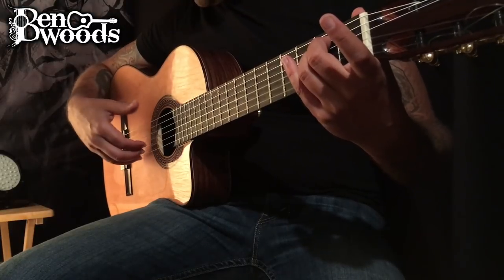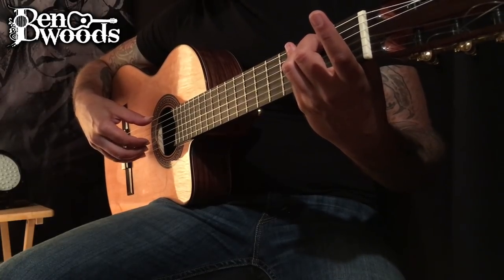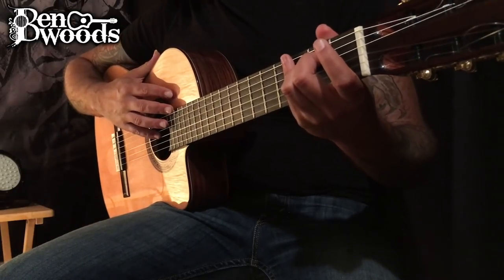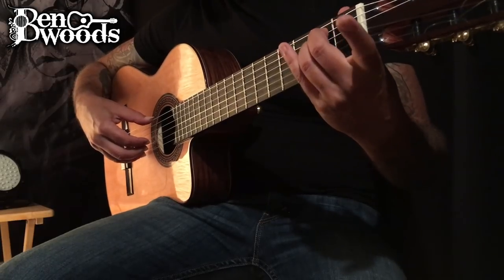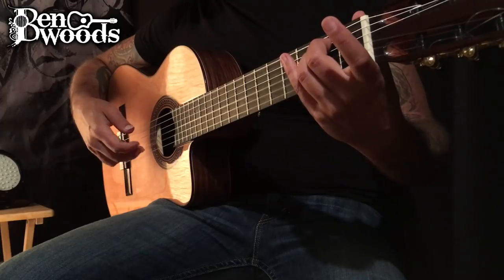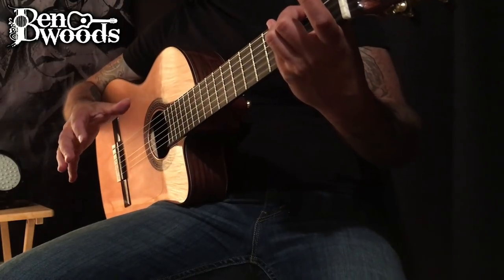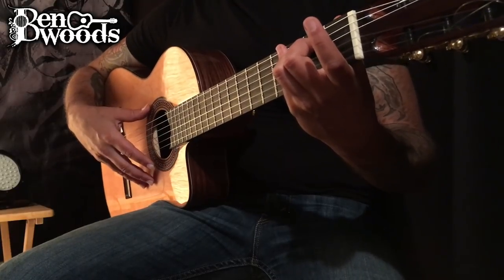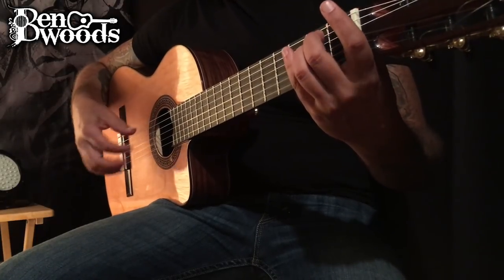3.Arpeggio - Ben Woods Flamenco Guitar Techniques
Ben Woods Flamenco Guitar Arpeggio techniques
Guitar strings are D'Addario Pro Arte
I use 5 Second Nail Glue and Powder
String winder

These are the techniques Ben Woods uses in his arrangements and compositions within his scores, available

This lesson series is not meant to teach you how to become an authentic Flamenco guitarist, nor to teach the art, rules and rhythms of Flamenco.  Instead just the Flamenco techniques and some alternatives Ben Woods uses in his music.